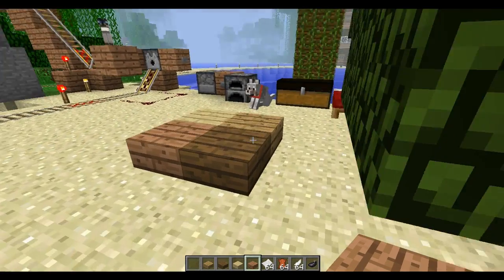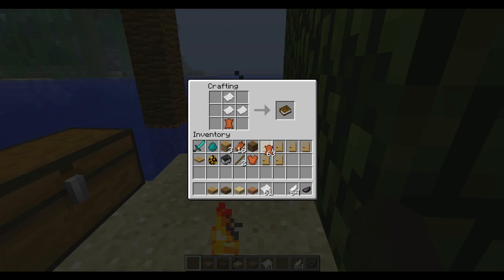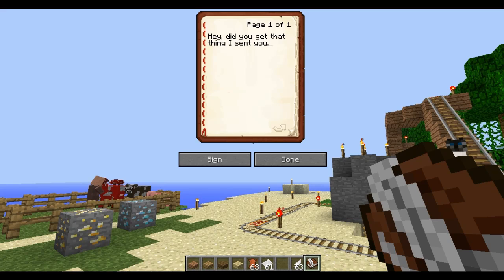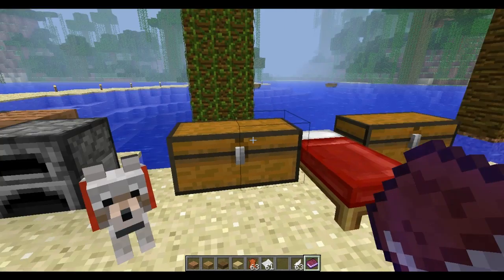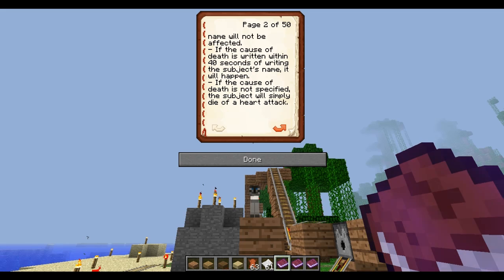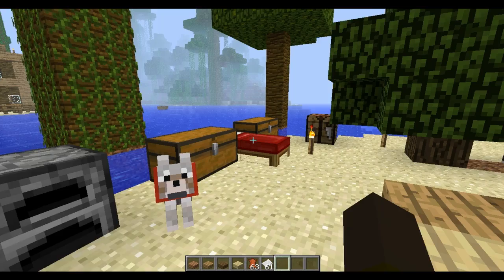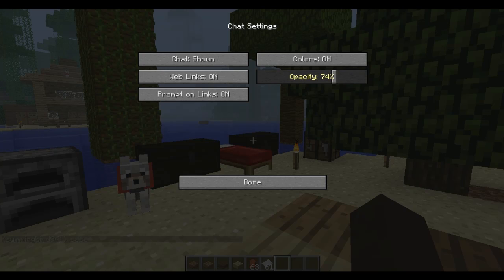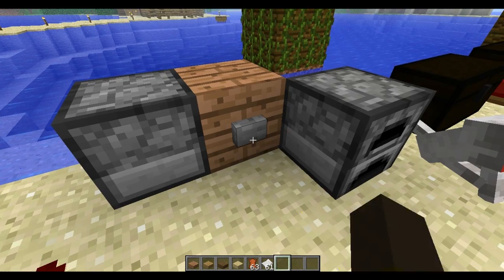Minecraft 1.3 Snapshot: Write Books, New Wood Slabs, Block Glitching Fix, Chat Options, & More!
I take a look at the new snapshot update available this week for 1.3, 12w17a, and run down the list of new features & fixes added. Now we can write books! Also, new wood slabs for all of the plank types have been added. Animals and monsters now have a block glitching fix, so they shouldn't ghost out of areas then snap back in. Some more chat options have been added as well. All in all, a cool update, and probably the most interesting of 1.3 so far.

Official Changes:
- Added editable books
- Wooden half slabs in four colors (and they act as wood instead of stone)
- Bug fixing and tweaks, notably about entity collisions, "picking blocks" (creative mode), and chat
- Some other, censored stuff
Full Changes:

The song "Swimming Bird's Theme" is by the amazing musician Julian Cornell.